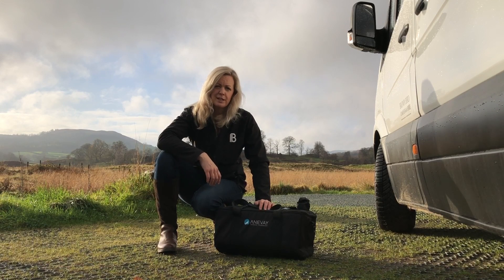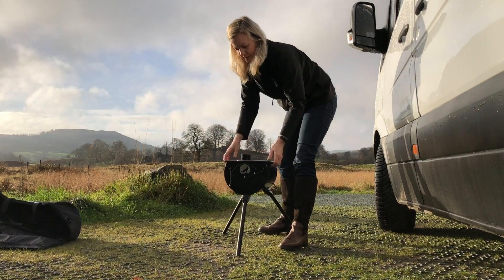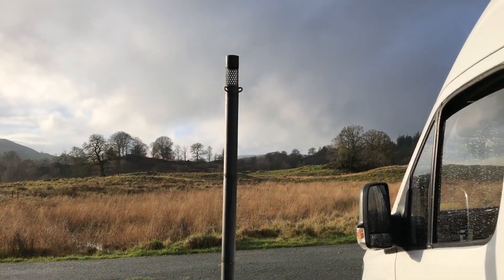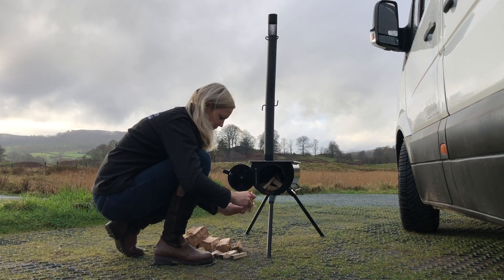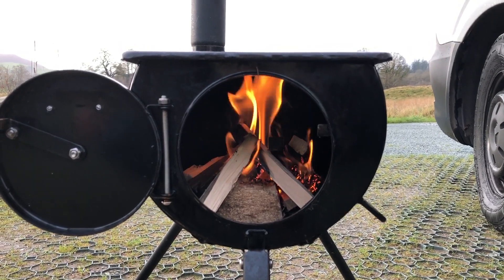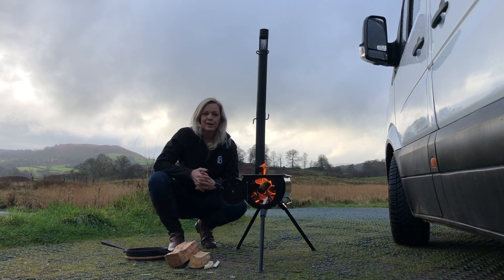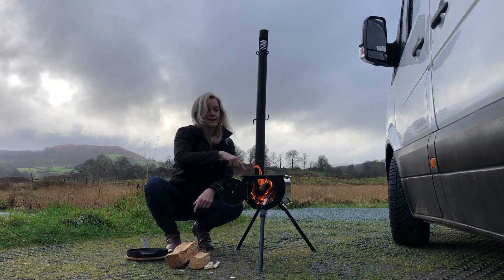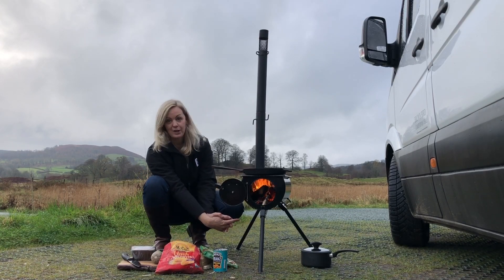Anevay Frontier Stove - Portable Woodburner Demo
The Anevay Frontier stove is a fantastic outdoor woodburner that really enhances camping trips.

Frontier Uses

- Outdoor woodburner for keeping warm around when camping
- You can cook on top of it for sociable outdoor cooking
- The chimney takes smoke up and away from you so no more smoky eyes!
- Great for keeping midges away!
- You can buy a flashing kit for using it in tents and yurts too

Features

- 8 times more efficient than an open fire
- Can be used in tents, yurts or as an outdoor wood burner
- 5 flue sections that store inside the stove body
- Folding legs for easy storage
- Stainless steel leg locking pins
- 3 legs for great stability

Super portable and quick to set up, the Frontier Stove can be easily fitted in a bell tent with one a flashing kit.

Perfect for the beach, the mountains or your weekend camping trips into the wild.